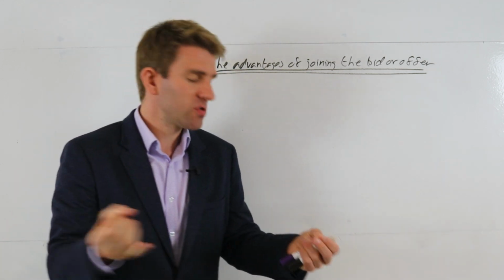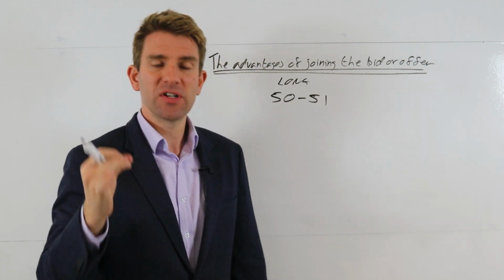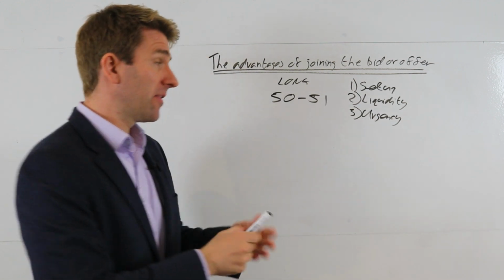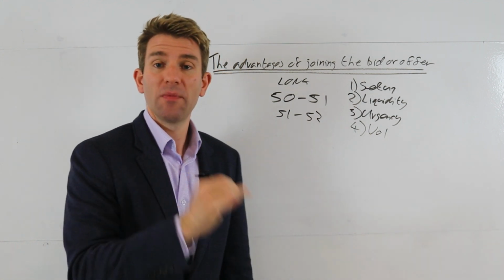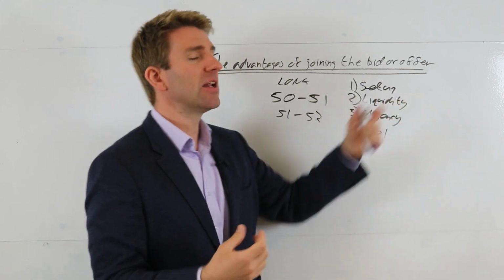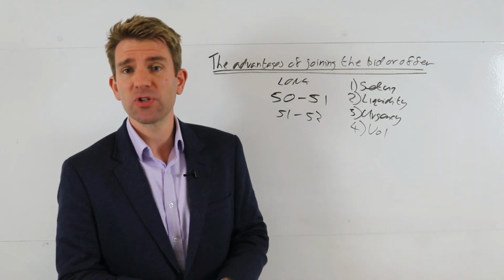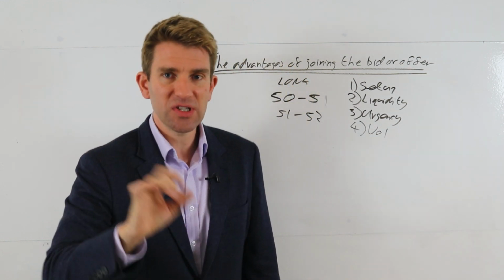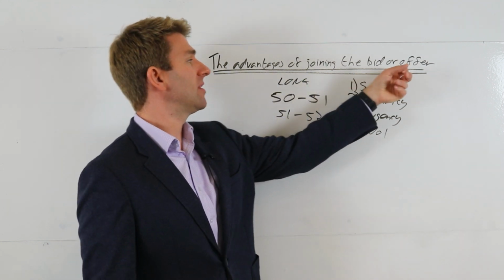Joining the Bid or Offer vs Hitting the Market ☝️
The advantages and disadvantages of joining the bid or offer versus hitting the market. Level 2 trading explained and order book trading strategies.  This is for day traders but also swing traders.  These aren't just people who are just leaving resting limit orders in - they recognise a setup and they want to enter a trade and instead of placing a limit in they have a choice of either going to the market or work a limit close to the market.  This is not about a market that is far away and it comes back.  You want to get in now; do you go aggressive or do you work an order?  There is a psychological benefit to this; the fact that you're working an order feels like you have better control on the trade.  There are some things to take into account namely the speed and momentum of the market. OK.

1) Setup Type
2) Liquidity

Bid vs Ask Prices: How Buying and Selling Work ☝️